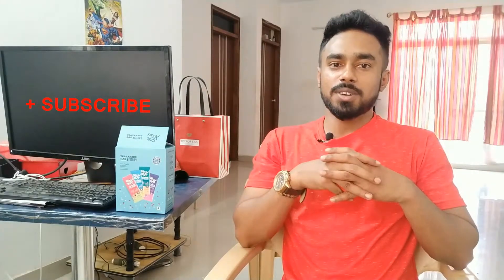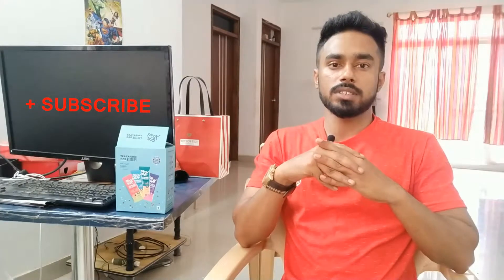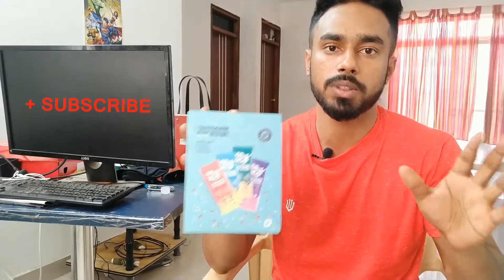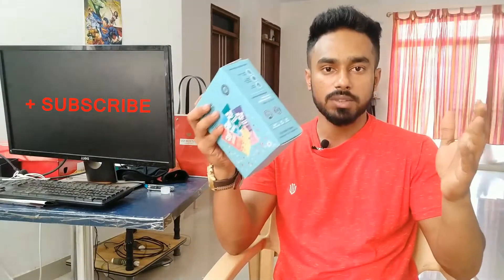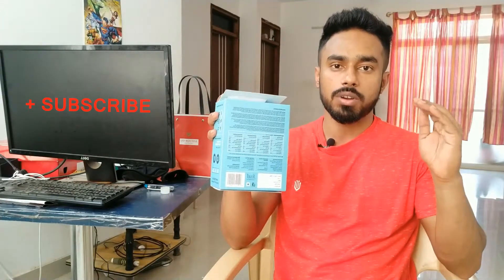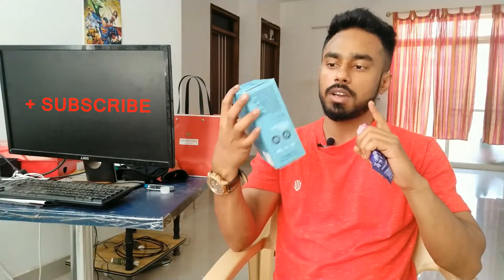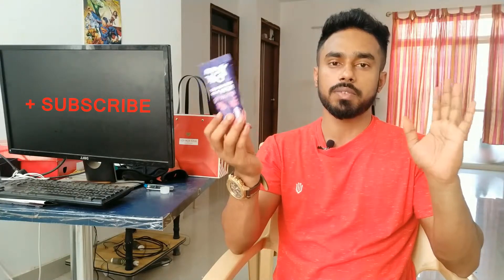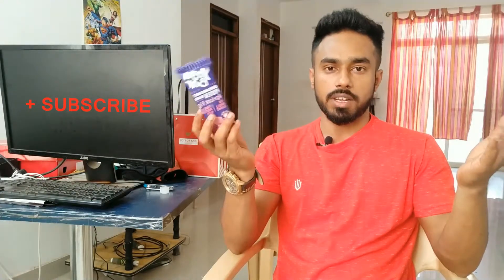Protein Bar | Muscle Building | Malayalam